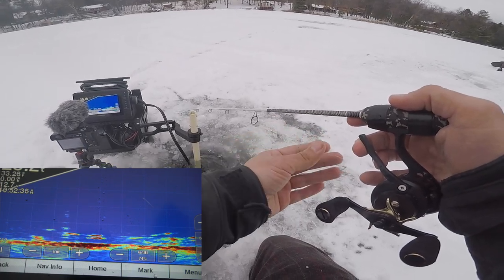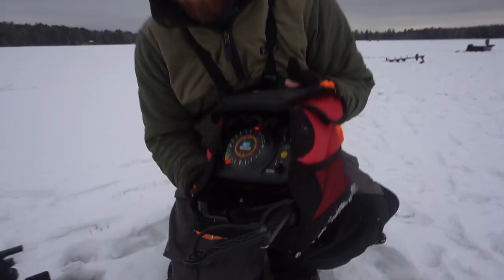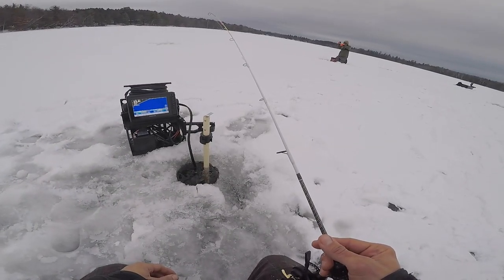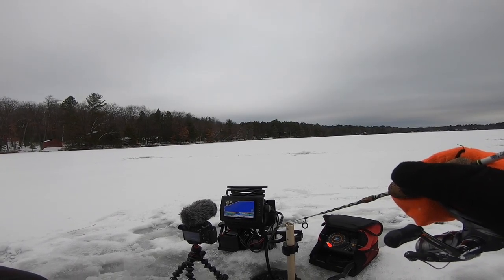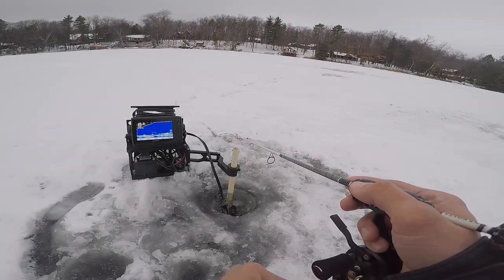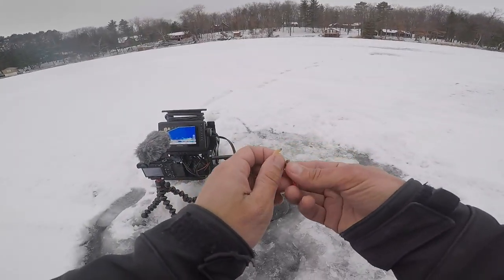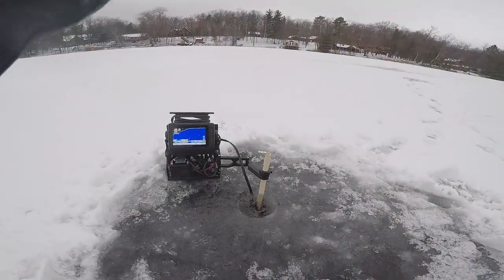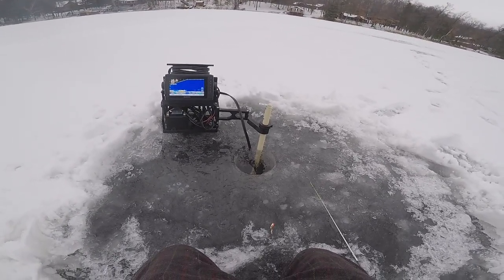LIVESCOPE vs. FLASHER Ice Fishing CHALLENGE! (Which Works Better?)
We will be picking a winner on New Years Day! Good luck everyone, and happy holidays!

» Sony a6300

» Sony a6000

» Camera Mic